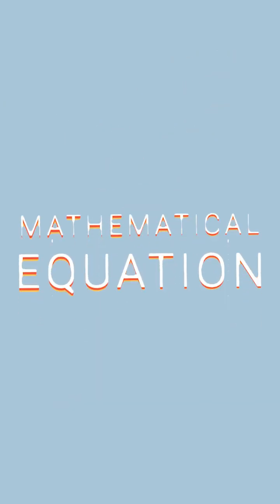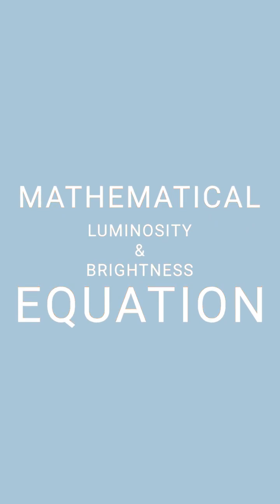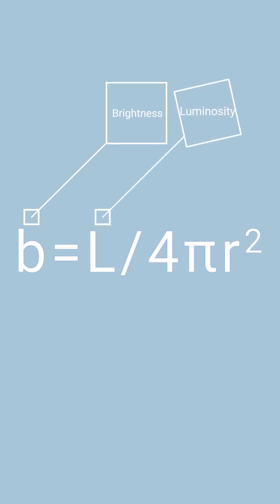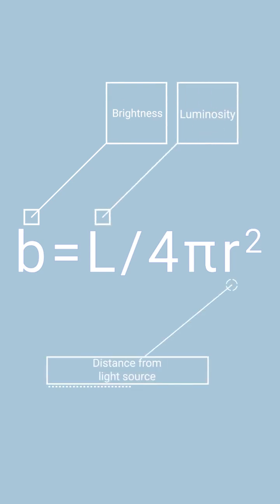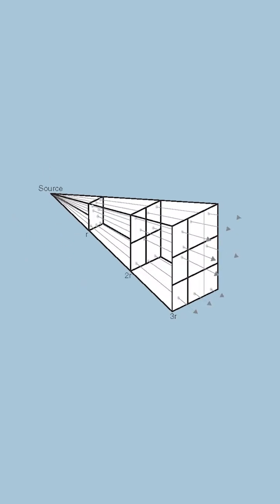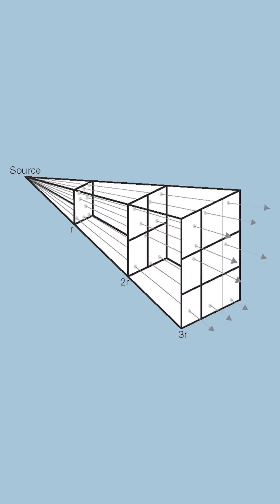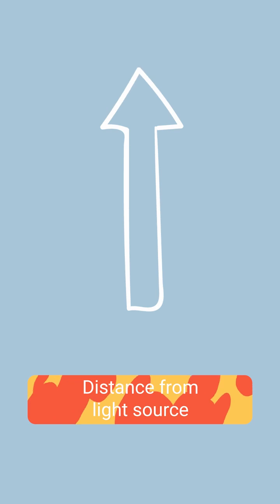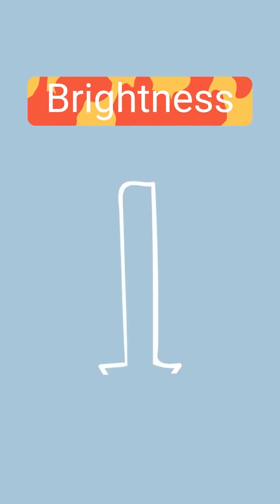In About a Minute: Luminosity vs. Brightness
What is the difference between Brightness and Luminosity? How similar are they and how do they effect one another? Explore the fascinating summary for your DSST Astronomy, CLEP natural sciences and Geology classes.

for more helpful content.